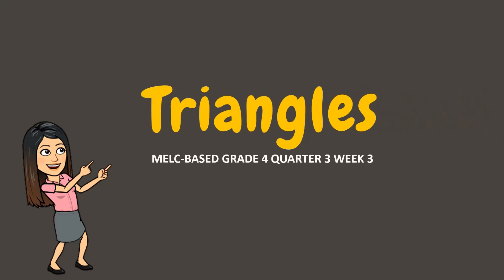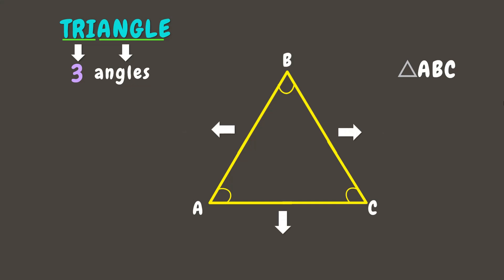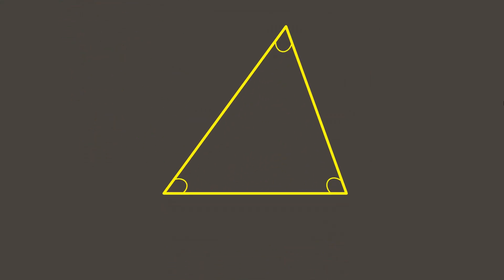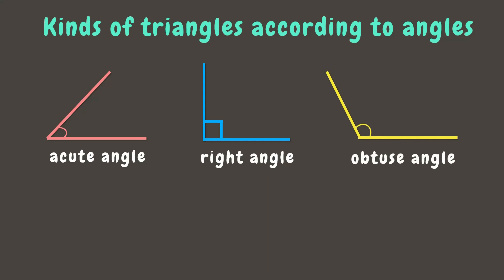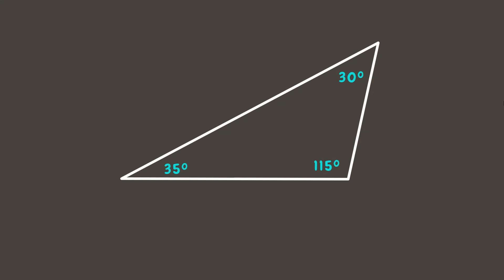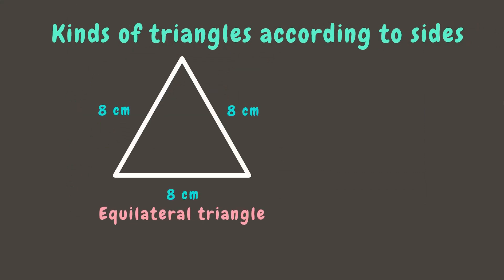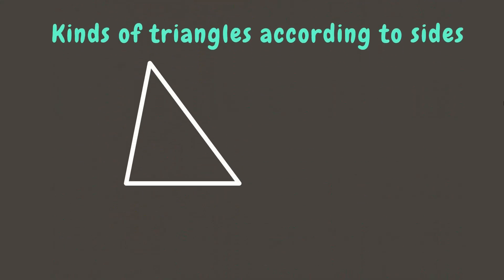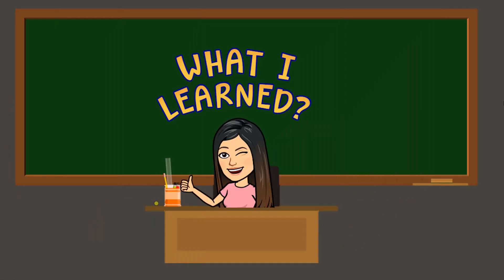KINDS OF TRIANGLES | GRADE 4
Objective: This video aims to help you understand and describe different kinds of triangles.